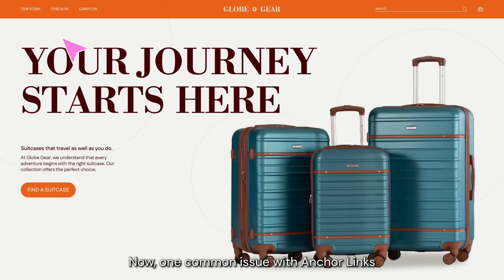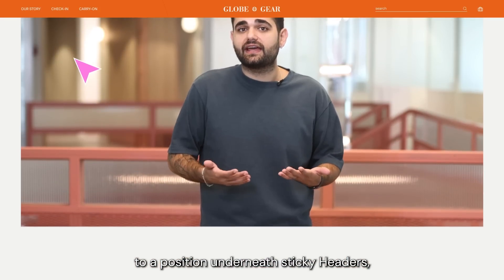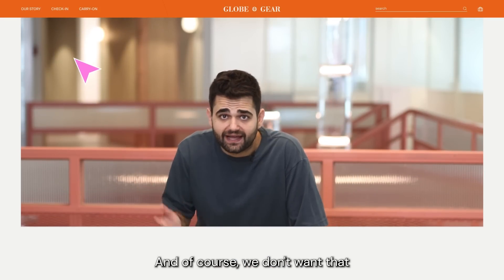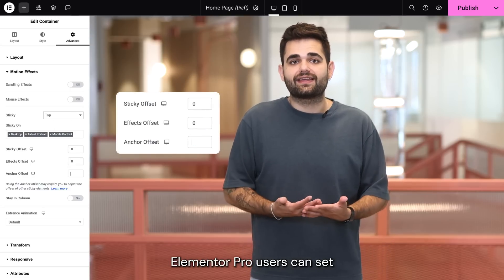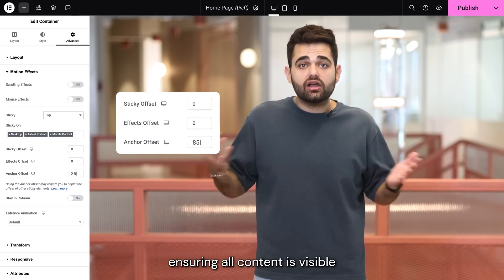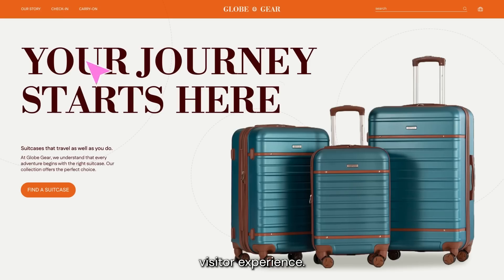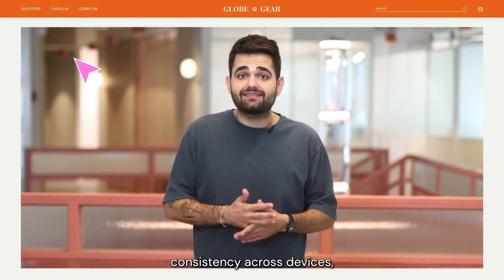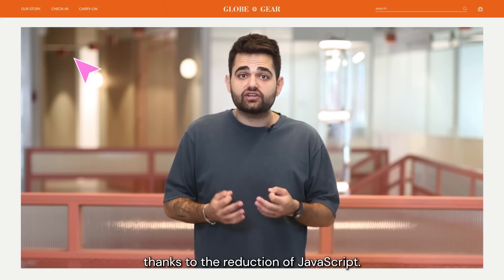Introducing Elementor 3.25: CSS Loading, Anchor Offset & Pagination for Live Results!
We are excited to introduce Elementor 3.25, an update that includes important improvements that focus on enhancing your website’s performance, visitor experience, and design flexibility. From Continuous CSS Optimization to smoother scrolling with native CSS and enhanced search functionality, this release is designed to make your website faster, more interactive, and easier to navigate.

The video will cover:
✔︎Continuous CSS Optimization
✔︎ New Anchor Offset Control
✔︎ Pagination for Live Search Results

00:00 Intro
00:18 Continuous CSS Optimization
01:40 New Anchor Offset Control
02:26 Pagination for Live Search Results
03:08 Outro